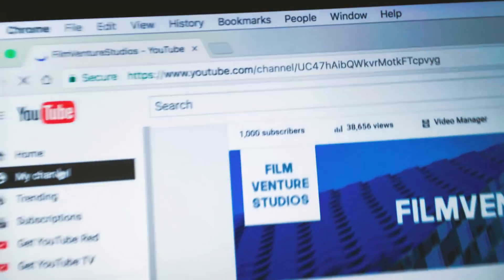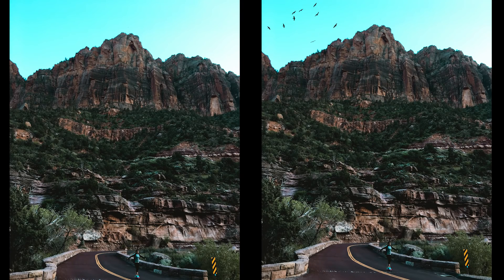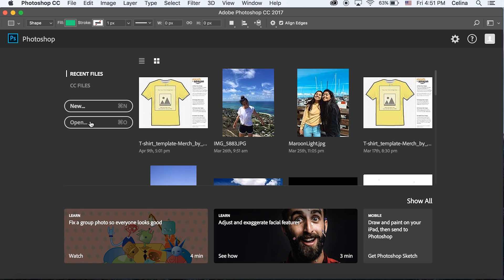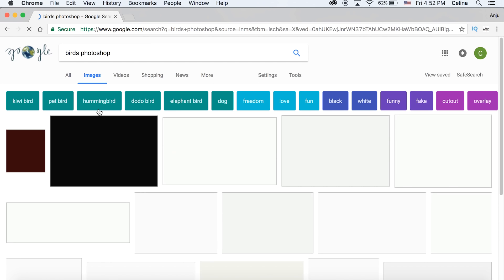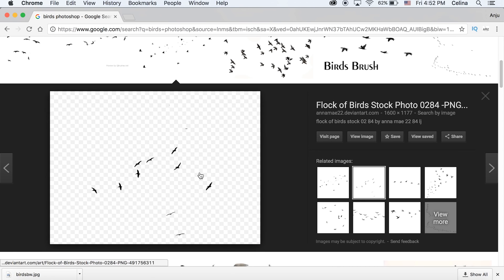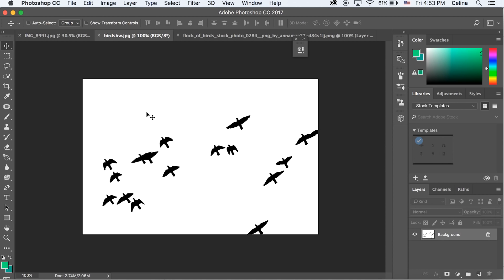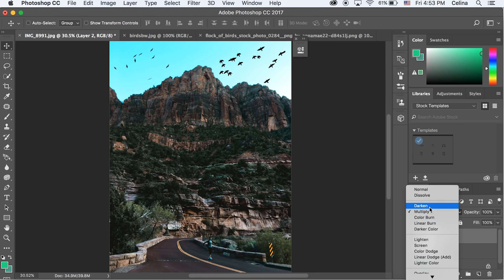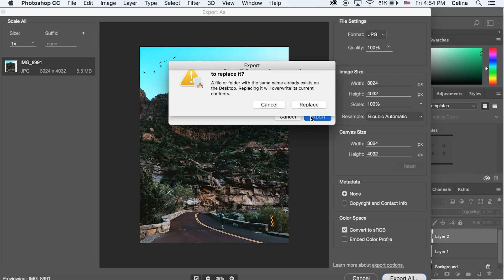Add Birds to Your Pictures in Photoshop (TaylorCutFilms Inspired)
Learn how to add birds to your pictures in Adobe Photoshop CC 2017!

Pleaseeee watch this film I made and I'll love you forever